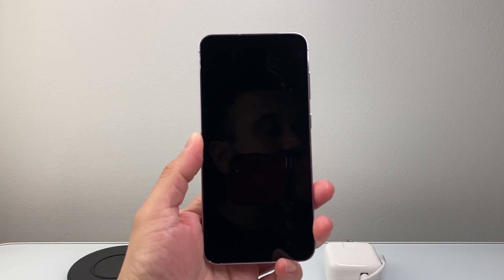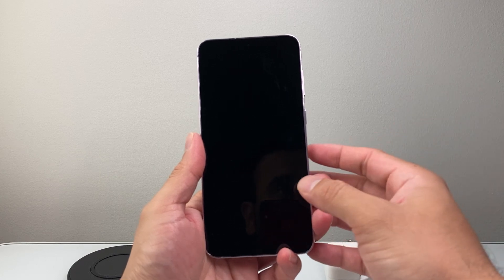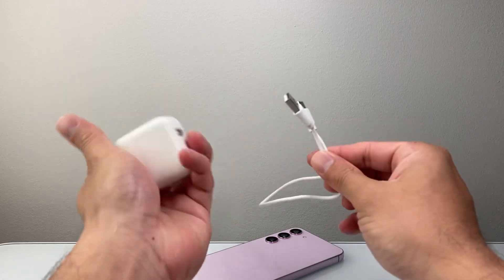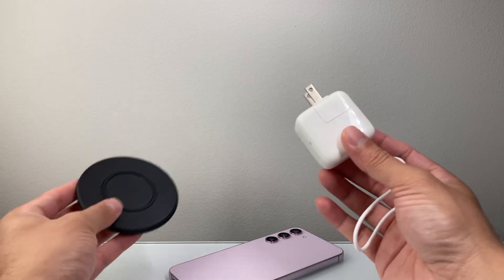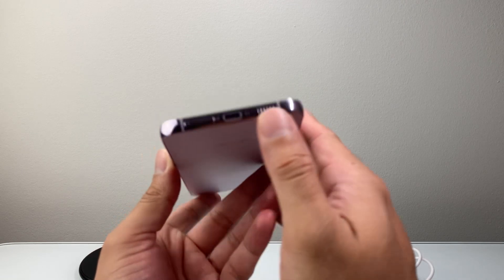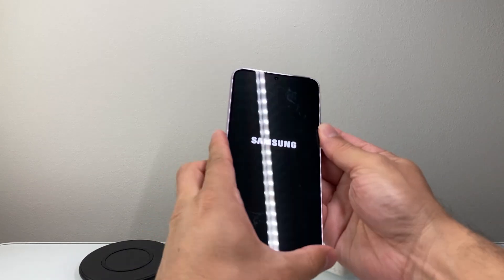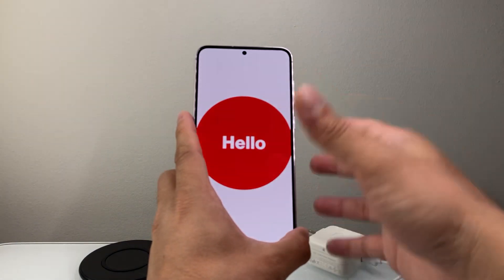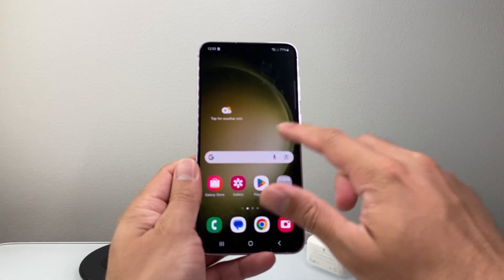How To Fix Black Screen On Android Phone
Android screen black? Here's how to fix it!